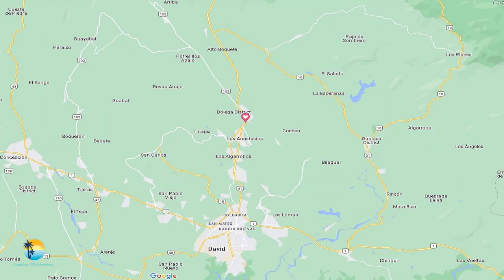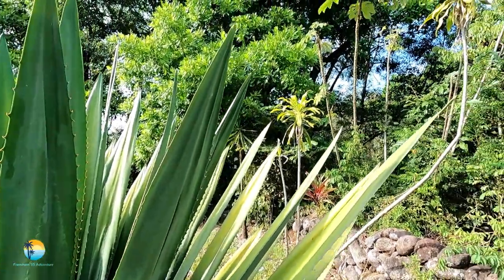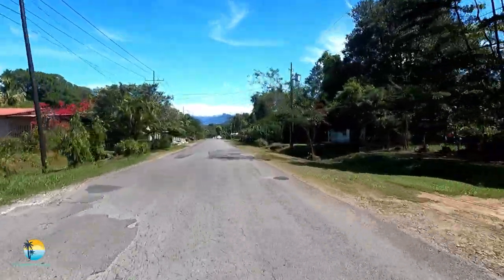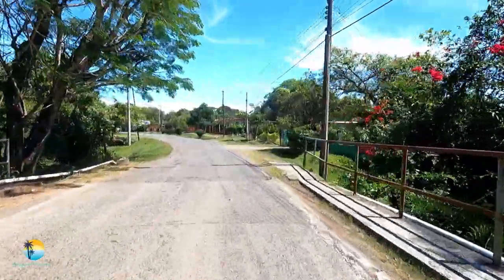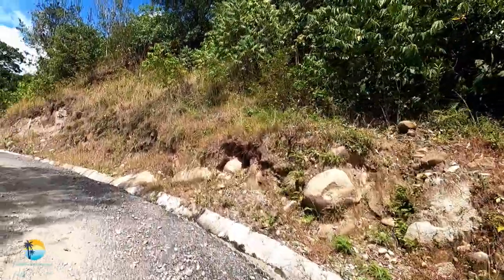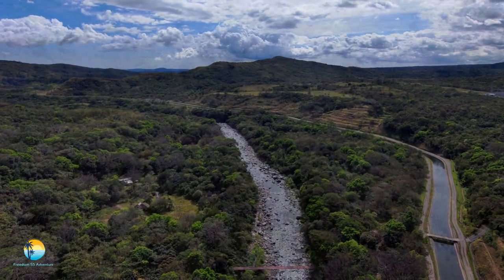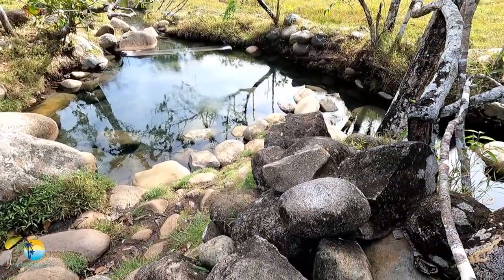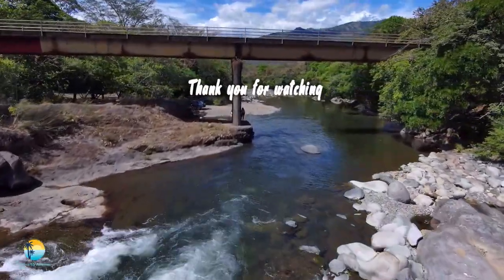Caldera, Near Boquete, Panama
In this video, we explore the Caldera area near Boquete in Panama, which includes the refreshing Caldera River, Caldera town, hot springs, and the surrounding area. If one has a fondness for the beauty of nature, then this video is for YOU.